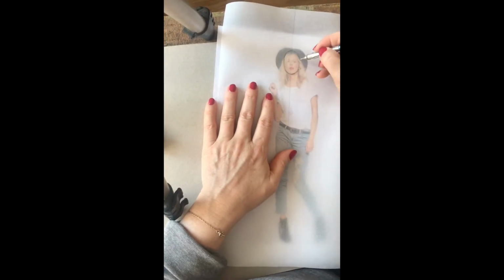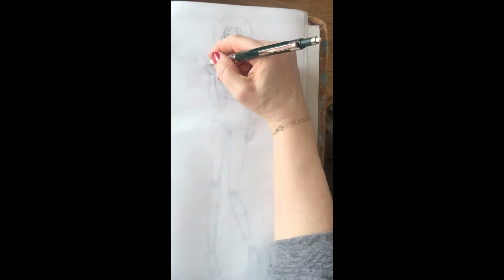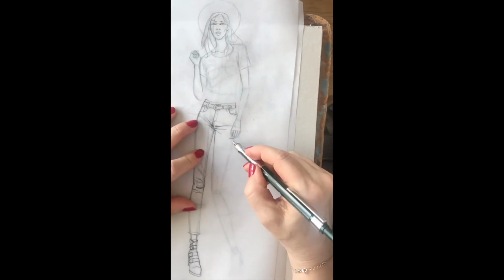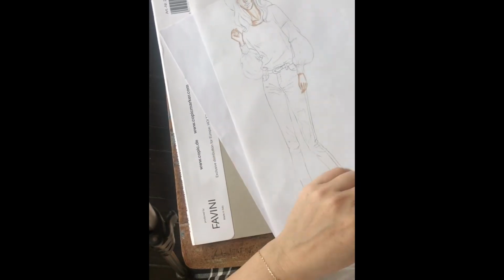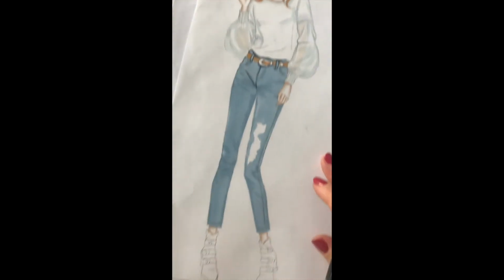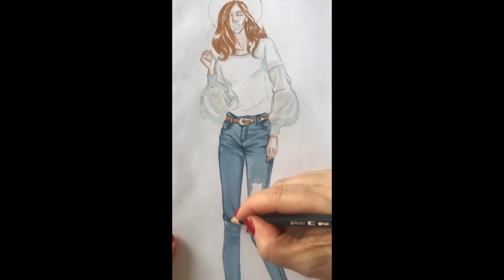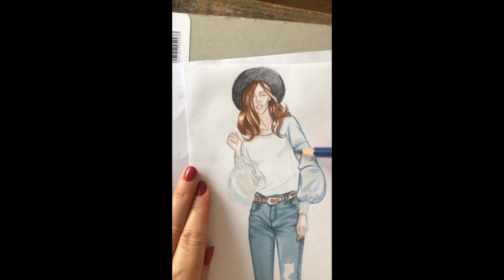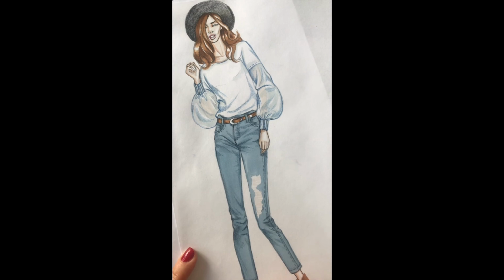organza and jean rendering technique by markers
In this tutorial you will learn how to make 9 head out of a fully dressed figure, organza and blue jean rendering using markers and colored pencils.